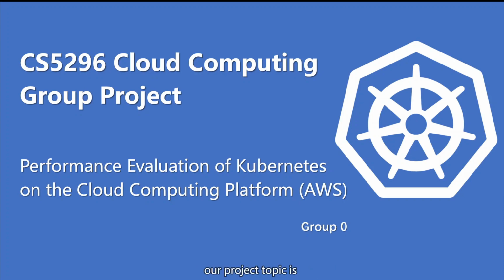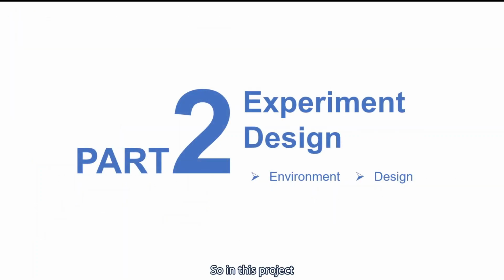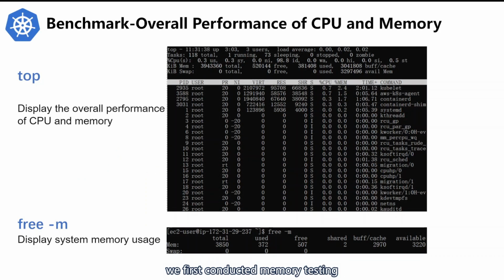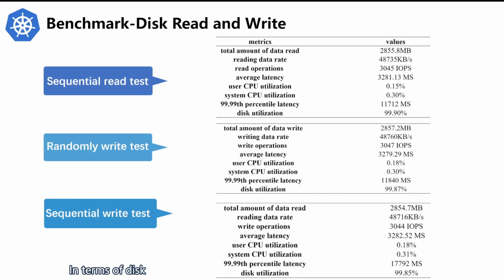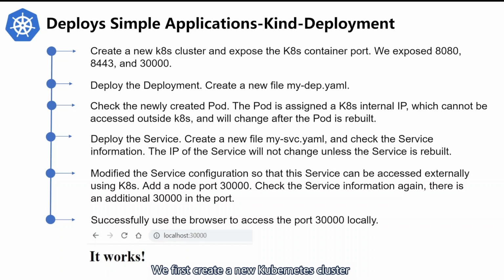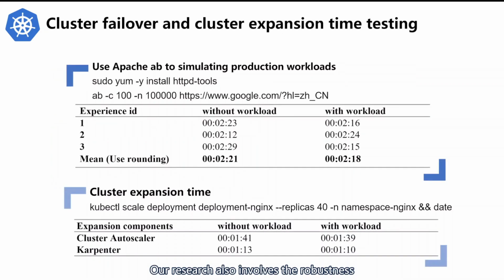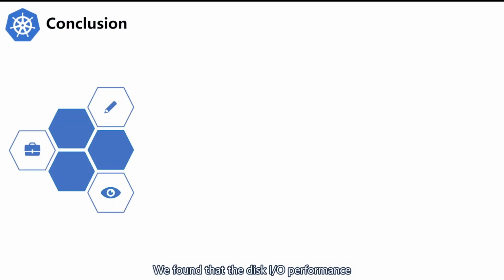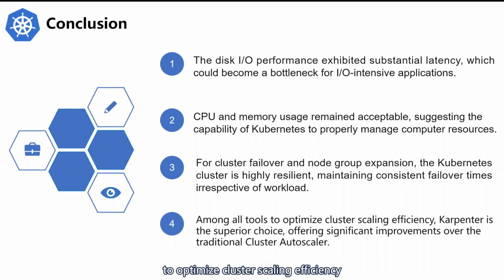CS5296 - Group 0 - Performance Evaluation of Kubernetes on the Cloud Computing Platform (AWS)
This video presents a series of examinations of Kubernetes. Kubernetes is a modern containerized application management, which can be efficiently deployed on the cloud through tools like Amazon Elastic Kubernetes Service (EKS). We started with deploying a Kubernetes cluster on AWS EKS, executing a series of benchmarking tests covering CPU, memory, internet bandwidth, and disk I/O operations. Furthermore, we deployed two straightforward applications—kind and Ingress on the Kubernetes cluster. Our investigation extended to the robustness and scalability of the Kubernetes, evaluating the failover and node group expansion times under various workloads.